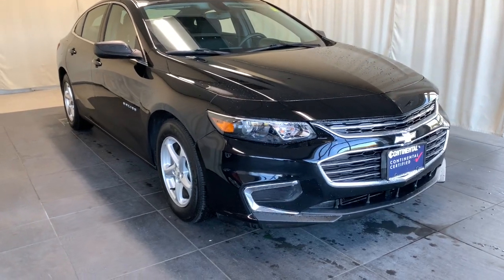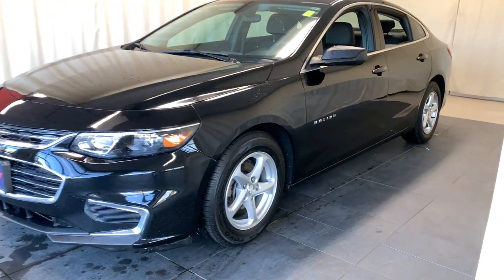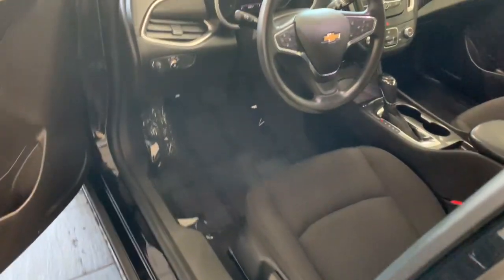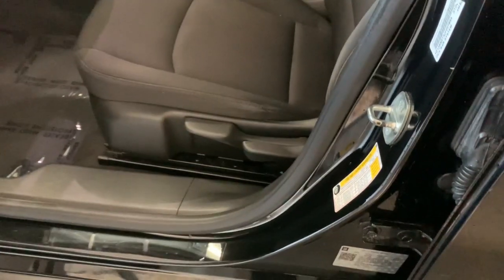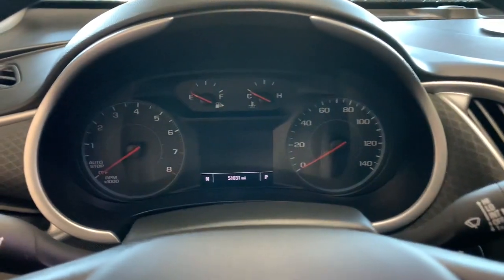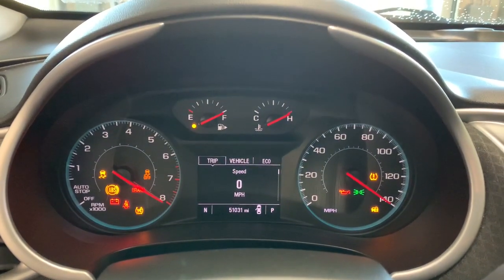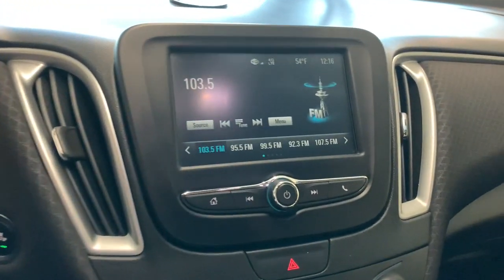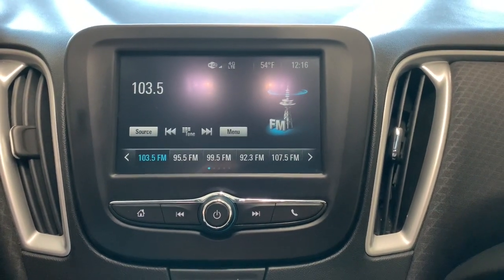2018 Chevrolet Malibu Countryside, Oak Brook, Oak Lawn, Elgin, Naperville, IL N211690B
Mosaic Black Metallic Used 2018 Chevrolet Malibu available in Countryside, Illinois at Continental Toyota. Servicing the Oak Brook, Oak Lawn, Elgin, Naperville, IL area.

Continental Toyota
6701 S. LaGrange Rd

Recent Arrival! 2018 Chevrolet Malibu LS Mosaic Black Metallic ** CONTINENTAL CERTIFIED, Jet Black Cloth. 27/36 City/Highway MPGFounded in 1961 by John and Herman Weinberger, Continental Motors began its existence as an import repair shop in Lyons, IL. The Weinberger's reputation for excellent service spread quickly among sports car enthusiasts, and it wasn't long before the two brothers were approached by triumph to open a new car dealership in 1962.Awards:* 2018 KBB.com 10 Best Sedans Under $25,000 * 2018 KBB.com 10 Most Awarded Brands